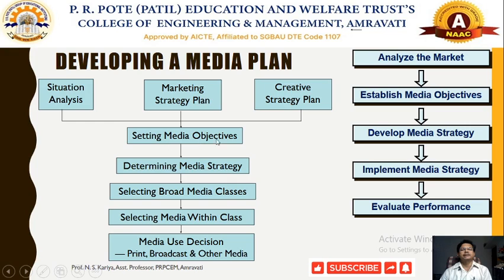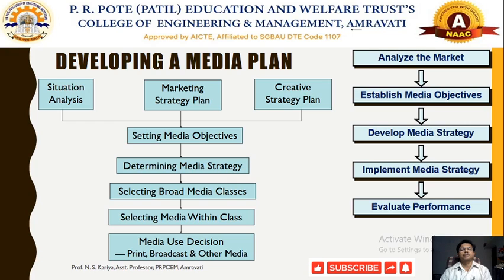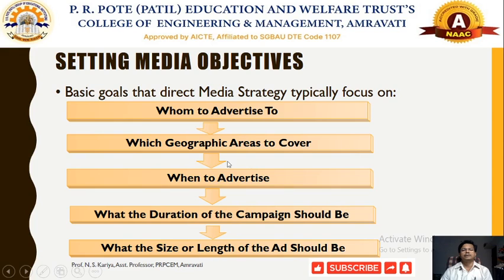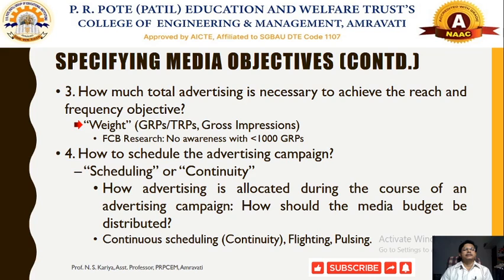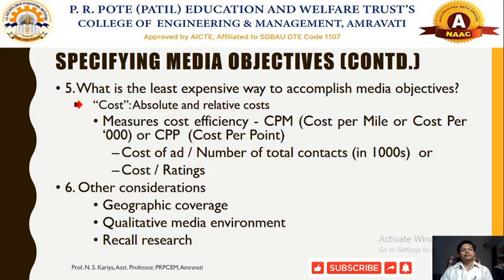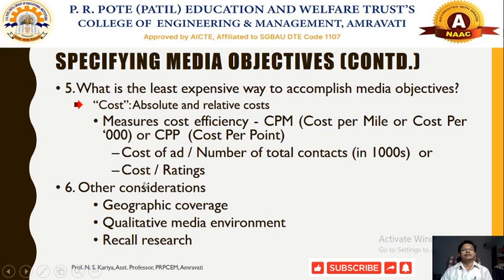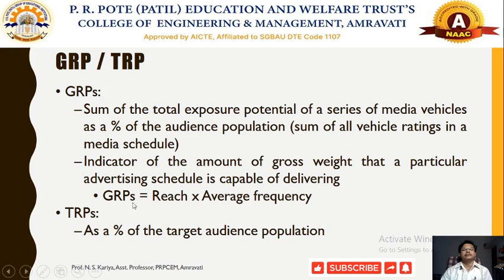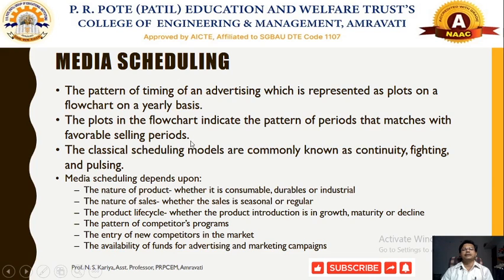Advertising 26 | Prof. Nikhilesh Kariya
Advertising (ADM / MARCOM) 26 | Prof. Nikhilesh Kariya
Advertising Management (ADM) | Marketing Communication (MARCOM) | Prof. Nikhilesh Kariya
Topic - Media Plan & Activities

Websites -